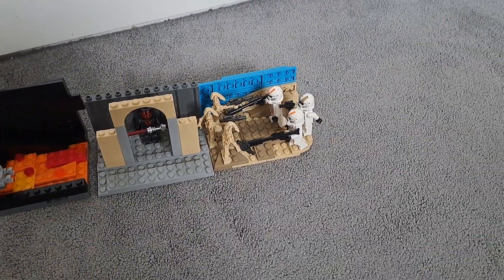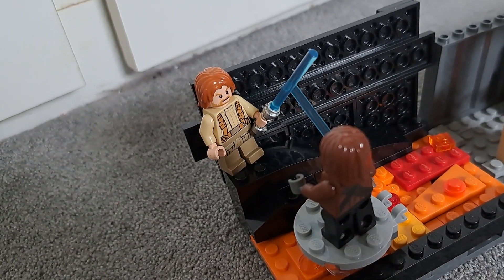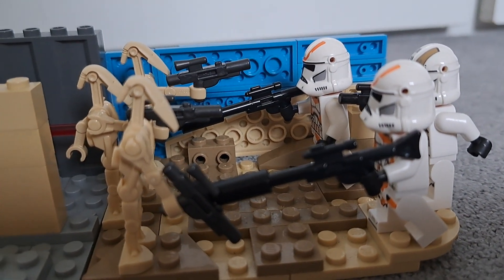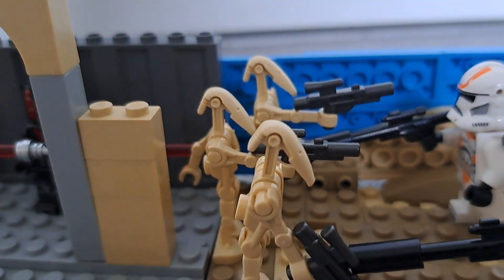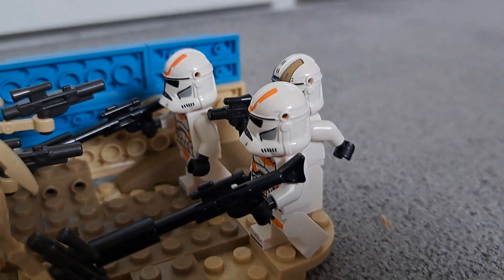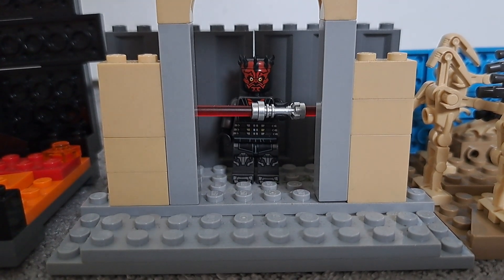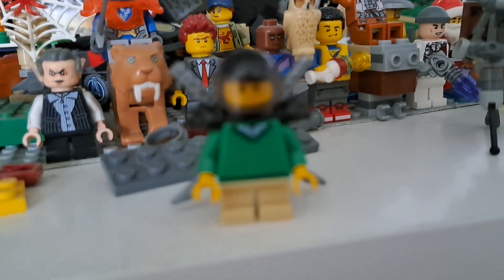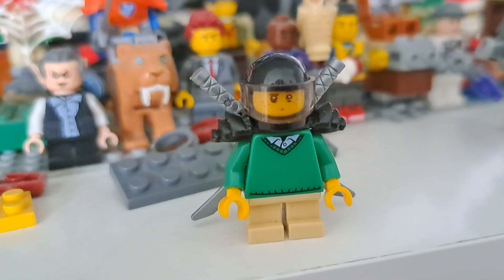may the 4th special